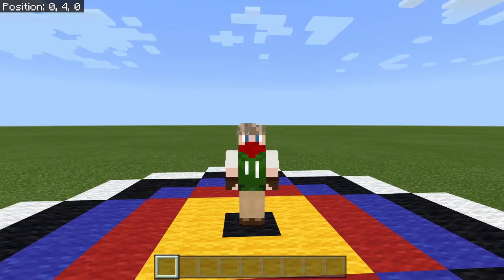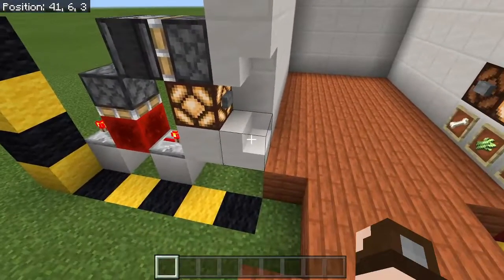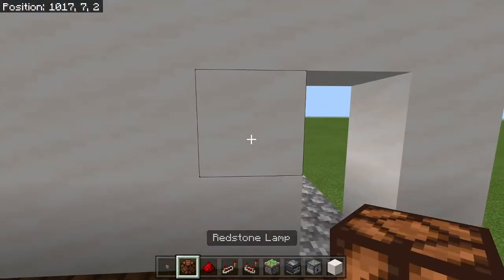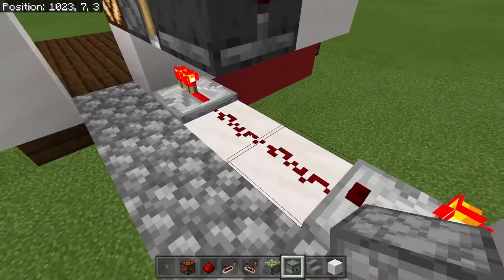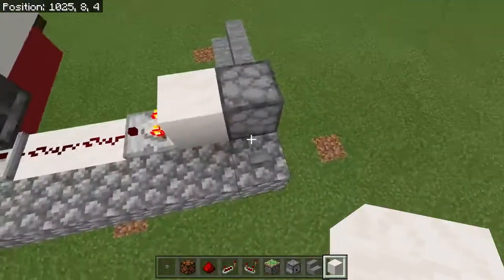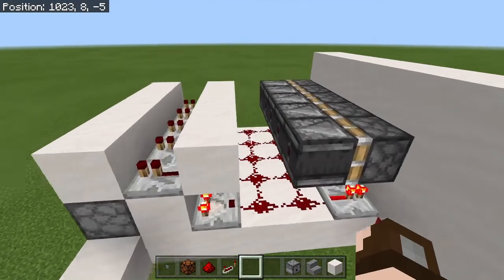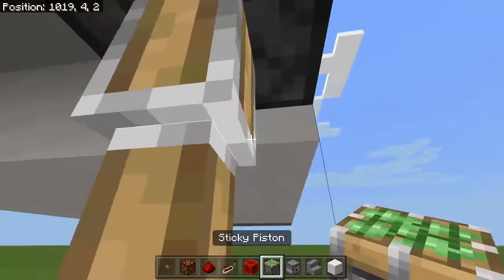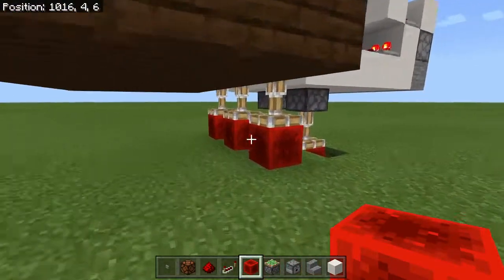1-wide tileable flush redstone lamp button panel | Bedrock/Java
Hi Folks,
In this Redstone tutorial, I show you how to build a redstone device of my invention—the Deodo button panel.
- De